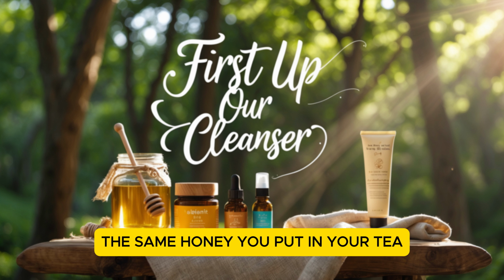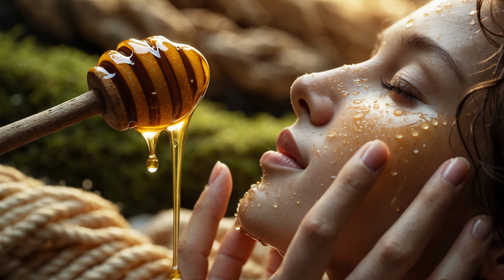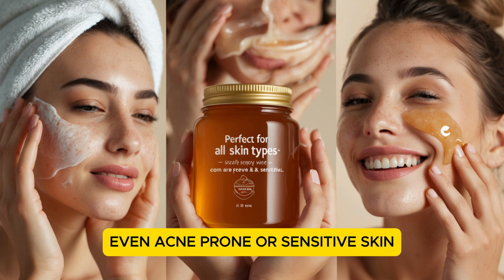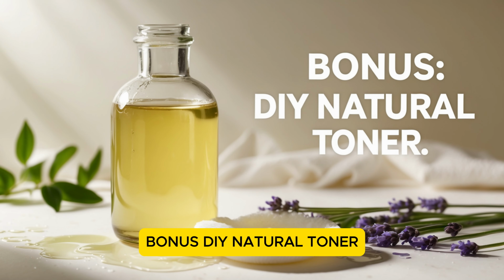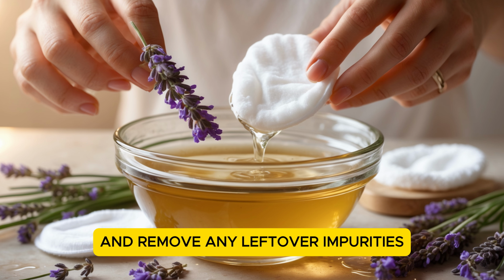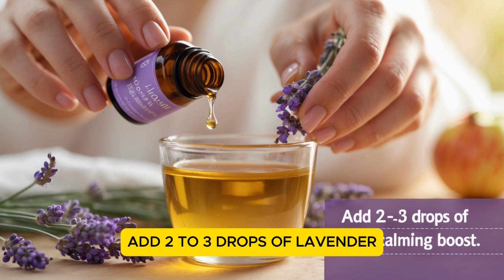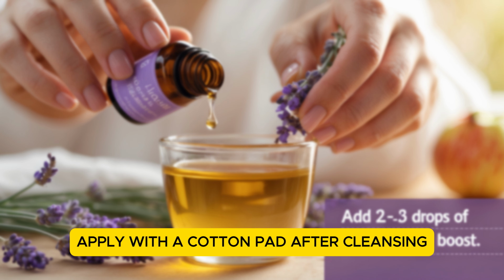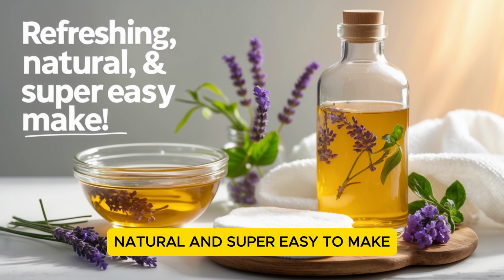3 Natural Skincare Secrets That Will Make Your Skin GLOW!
Tired of complicated skincare routines and synthetic products? Discover the power of 100% natural skincare with these 3 simple secrets that will leave your skin glowing, healthy, and radiant! In this video, we’ll show you how to cleanse, moisturize, and protect your skin using only natural ingredients like raw honey, jojoba oil, and zinc oxide sunscreen.

✨ What’s inside:

Step 1: Cleanser – Raw honey for gentle cleansing, hydration, and antibacterial benefits.

Step 2: Moisturizer – Jojoba oil to lock in moisture and nourish your skin without clogging pores.

Step 3: Sun Protection – Natural zinc oxide sunscreen to shield your skin from harmful UV rays.

Bonus Tip – A DIY natural toner recipe to balance your skin’s pH and remove impurities!

💡 Why go natural? Ditch the harsh chemicals and embrace ingredients that work in harmony with your skin. Whether you’re a skincare beginner or a beauty enthusiast, this routine is perfect for all skin types—even acne-prone and sensitive skin!

📌 Featured Products:

Raw honey (Manuka honey for extra benefits!)

Cold-pressed jojoba oil

Natural zinc oxide sunscreen (Brands like Badger Balm or All Good)

DIY toner ingredients: apple cider vinegar, water, and lavender essential oil

✨ Your skin deserves the best—let nature do the work!